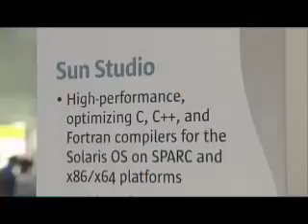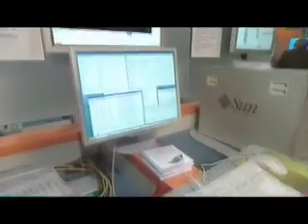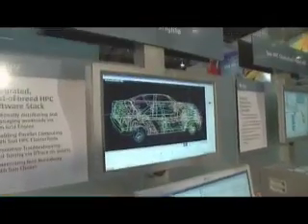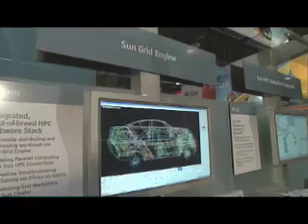Sun Grid Engine Demo at SC07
Dan Templeton provides an overview of Sun Grid Engine software.